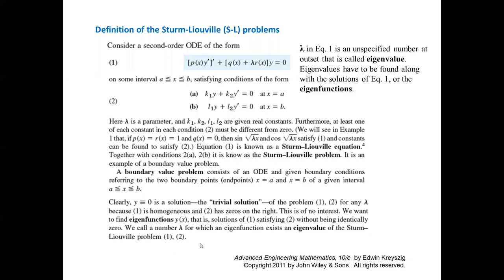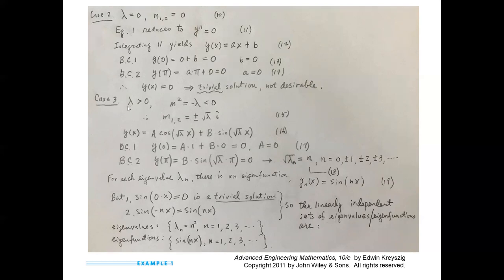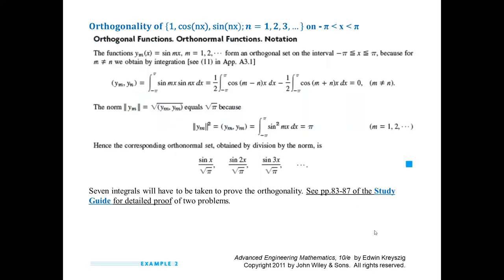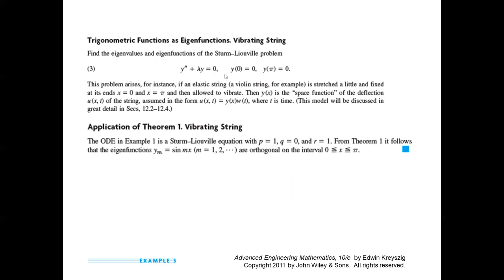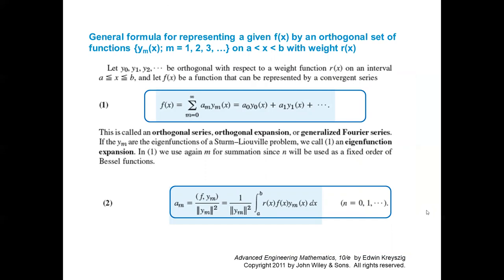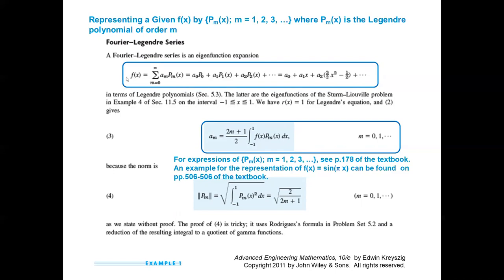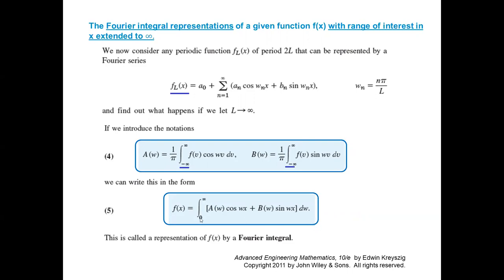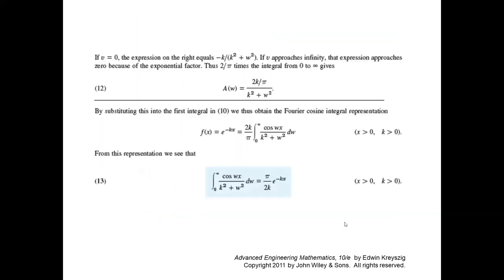Sturm Liouville Problems, Orthogonality & Fourier Integral Representations